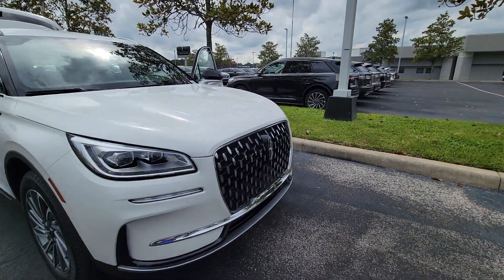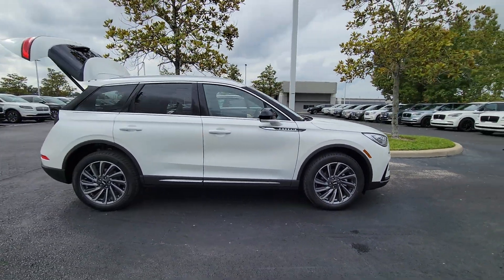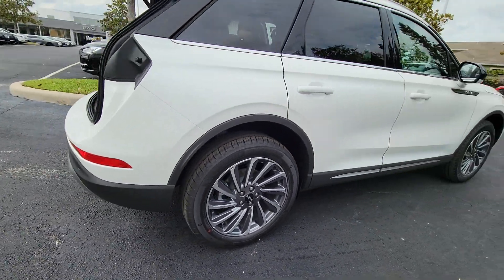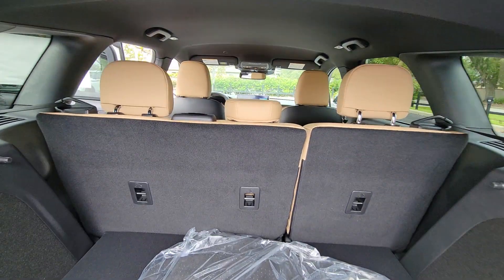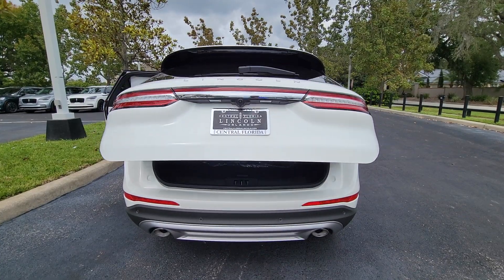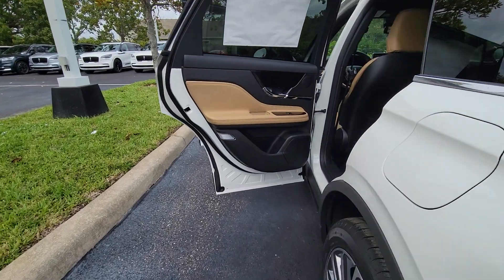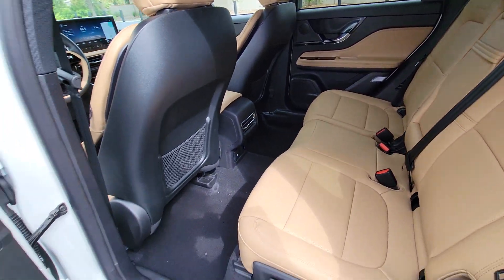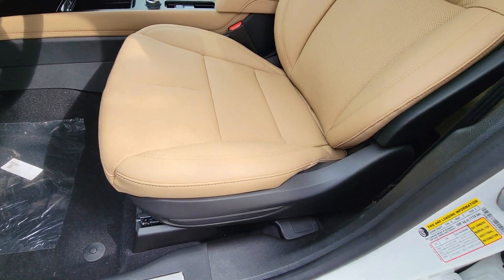2023 Lincoln Corsair Reserve FL Winter Park, Longwood, Kissimmee, Windermere, Orlando, FL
New 2023 Lincoln Corsair Reserve available at Central Florida Lincoln located in 2055 W Colonial Dr, Orlando, FL, 32804. Servicing the Winter Park, Longwood, Kissimmee, Windermere, Orlando, FL area.

Get into a car with value, the   2023  Lincoln Corsair. Make the most of family outings in this refined and secure Corsair. From its silky smooth ride and touchscreen infotainment to its confidence-inspiring capability, this luxury compact SUV has you covered in style.  The following are some of this vehicles highlighted options: Pre-Collision System, Lane Departure Warning, Keyless Entry, Navigation System, 4 Cylinder Engine, Power Liftgate, Lane Keeping Assist, Remote Engine Start, Power Passenger Seat, Woodgrain Interior Trim. SUV versatility meets premium luxury in this striking Corsair. See for yourself when you take it out for a test drive. Our professional staff looks forward to giving you excellent service!

Additional Comments
White 2023 Lincoln Corsair Reserve FWD 8-Speed Automatic 2.0L Turbocharged22/30 City/Highway MPG Price includes: $500 - Retail Bonus Cash. Exp. 01/02/2024